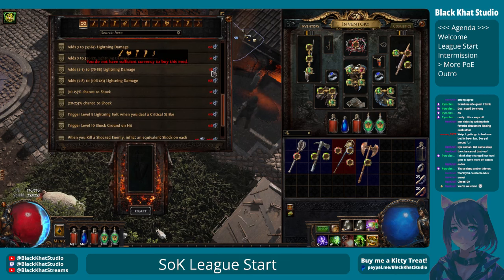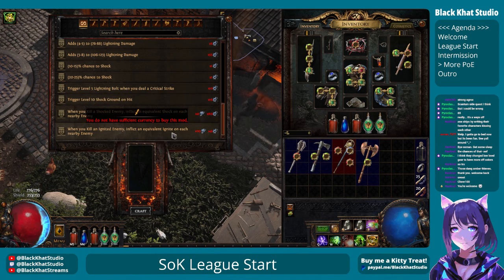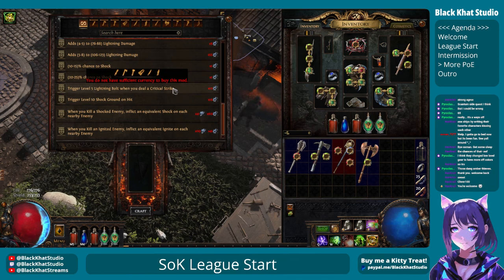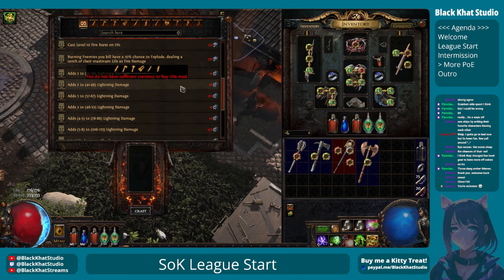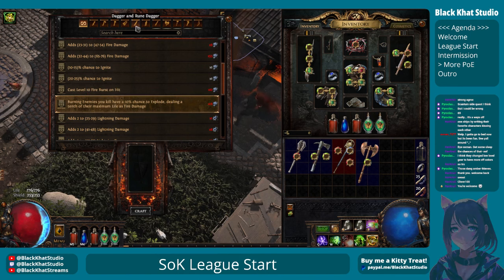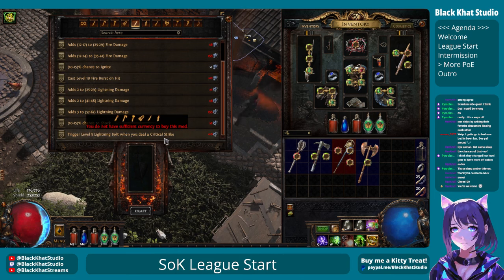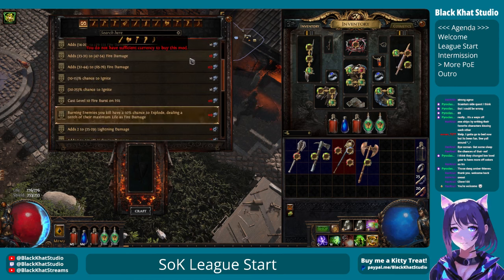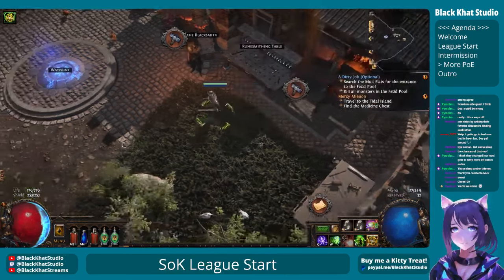First Look at Runesmithing Enchantments! New Settlers of Kalguur Mechanic [SoK-3.25]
We wandered into an easter egg that was newly added into the campaign in  Settlers of Kalguur. Lets see what it does!